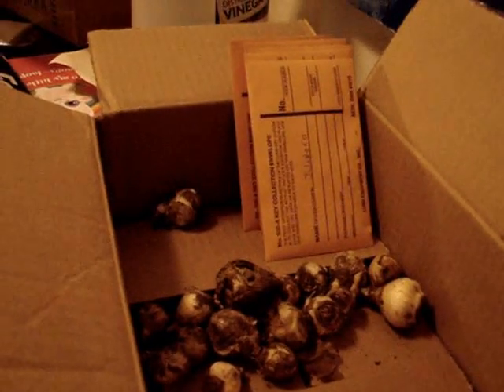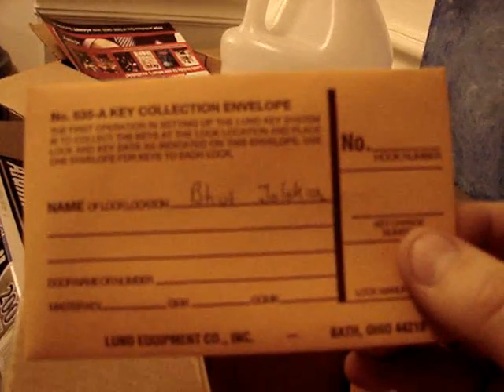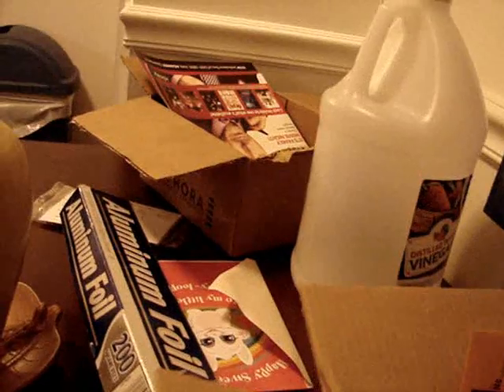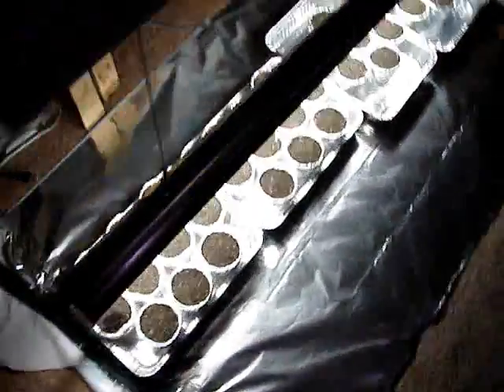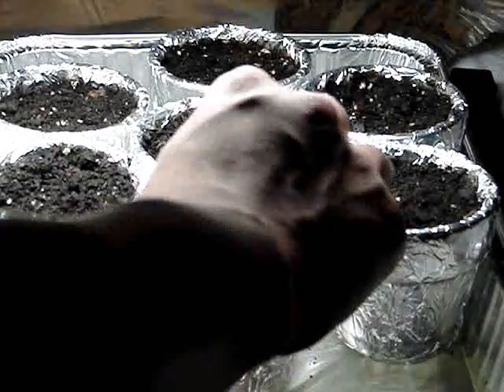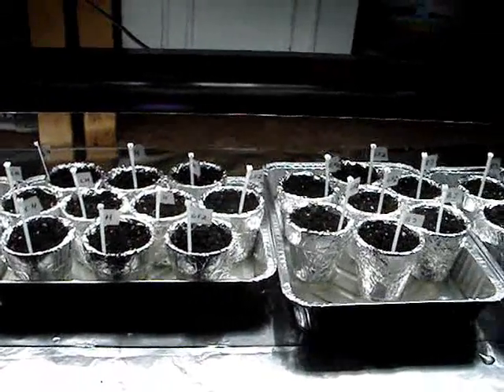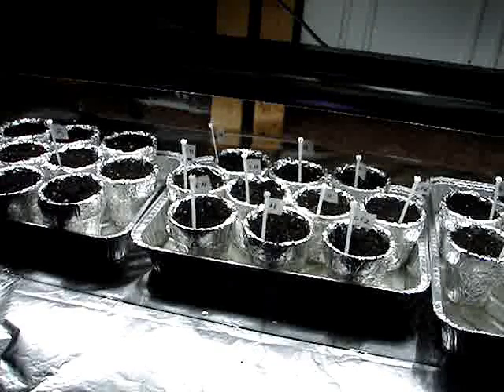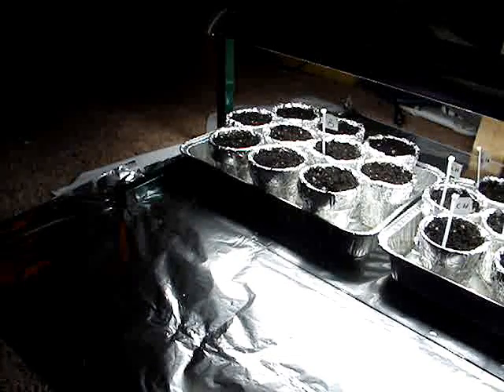365 Days of Gardening Part 2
Happy New Year! The first video of my 2011 garden to be filmed in 2011. January 4th I plant and label my my seeds and get them started off for the winter indoors.